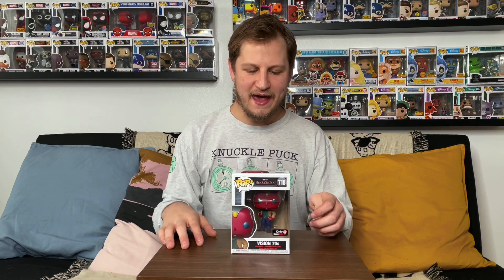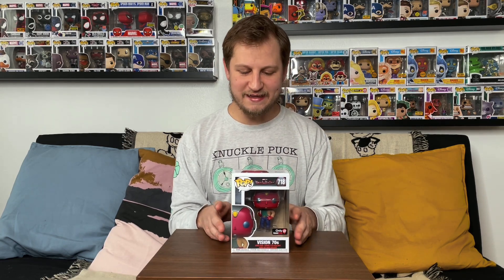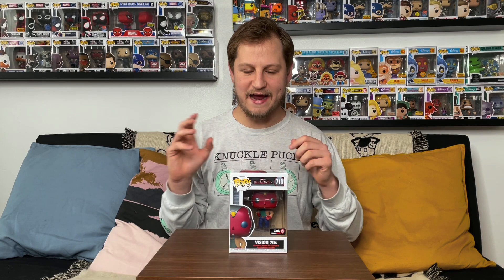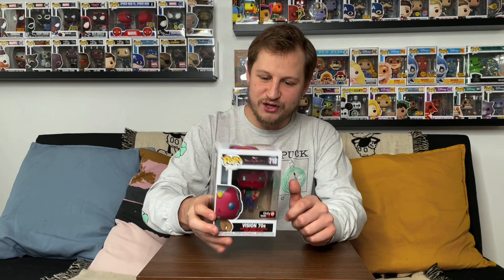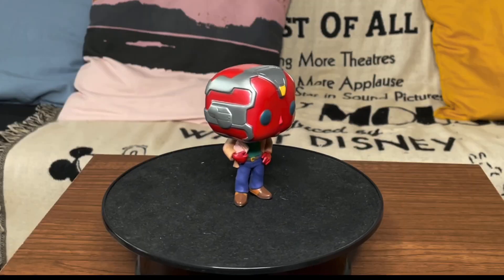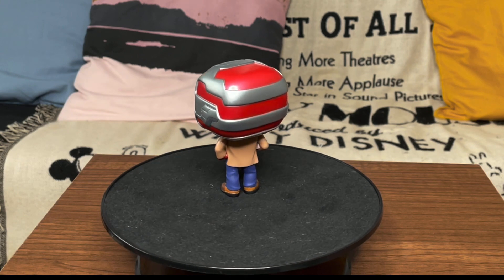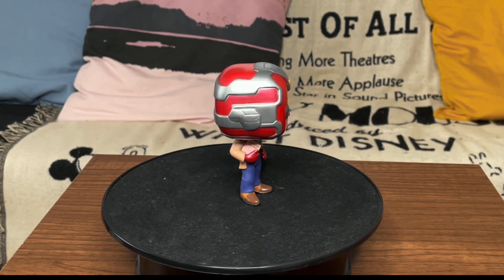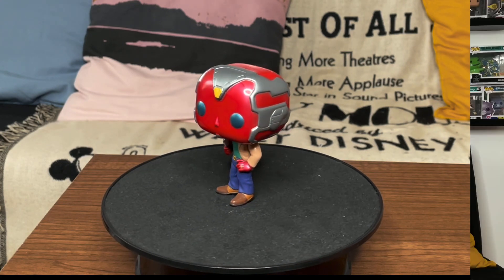WandaVision 70s Vision GameStop Exclusive Funko Pop Unboxing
We unbox 70s Vision, a GameStop Exclusive, one of our newest Funko Pops for the Disney+ Marvel Streaming Series, WandaVision.

Make sure to check out the channel Every Friday for FUNKO FRIDAY! On FUNKO FRIDAY we showcase the newest Pops we’ve added, highlight one from our collection, or talk about the latest news from the Funko world.